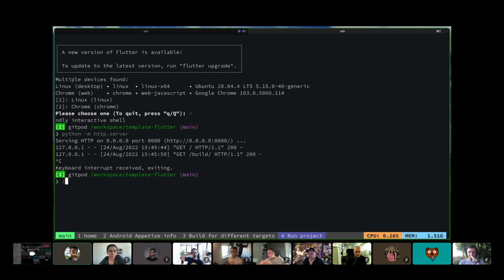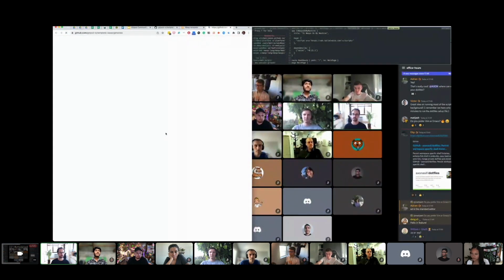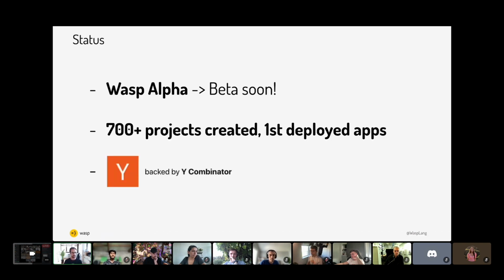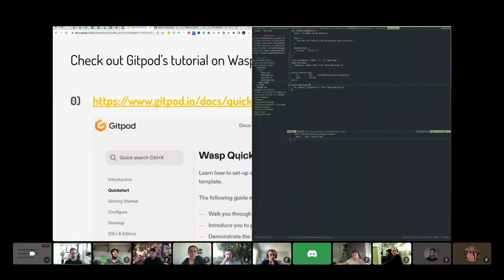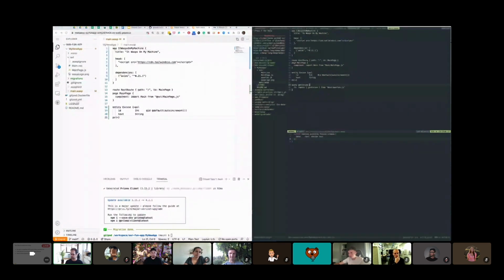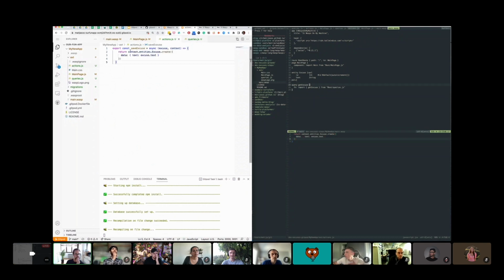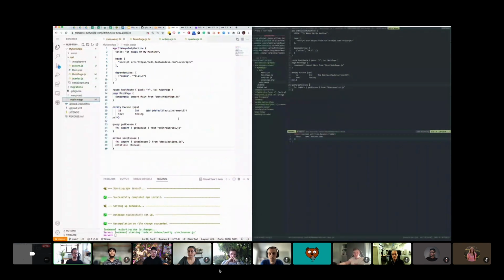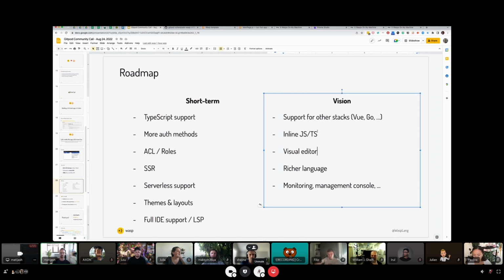Community Office Hours: dotfiles w/ SSH and WaspLang x Gitpod 🤝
Gitpod Community Office Hours are back! Join us with the community for an hour to discuss all things Gitpod. ✨

# Timestamps ⏰
0:00 - Introduction with Pauline
02:36 - dotfiles with SSH demo by AXON
06:59 - Q&A with AXON
08:40 - WaspLang x Gitpod presentation and demo
42:28 - Q&A with WaspLang
50:03 - Wrap up!